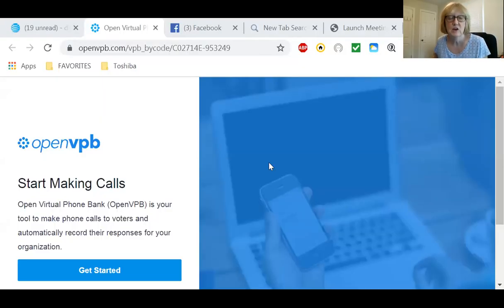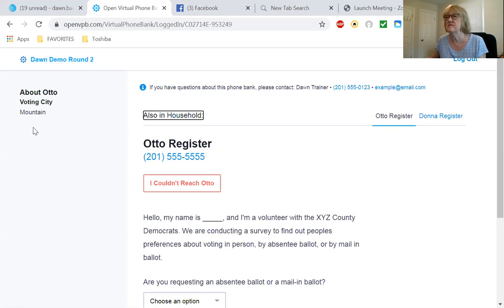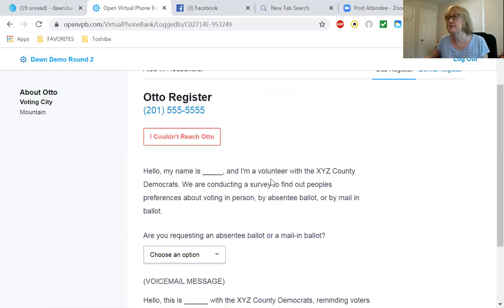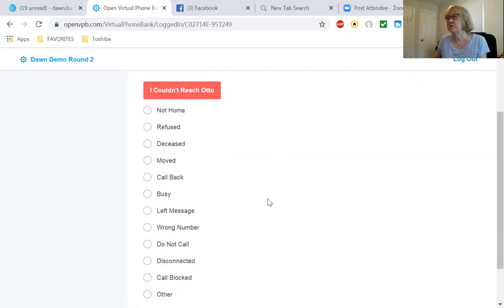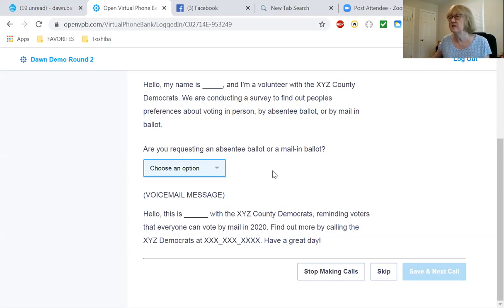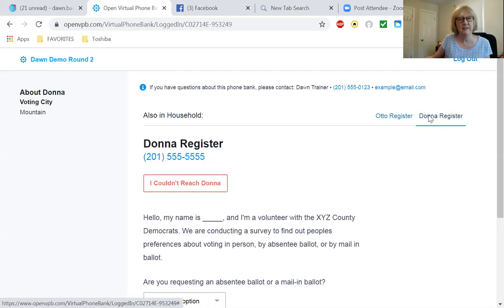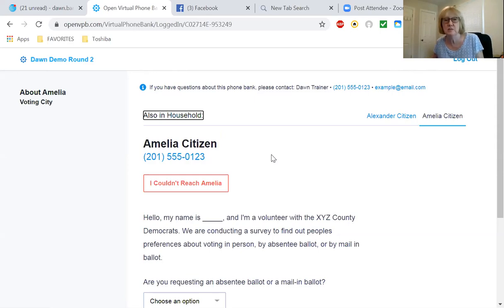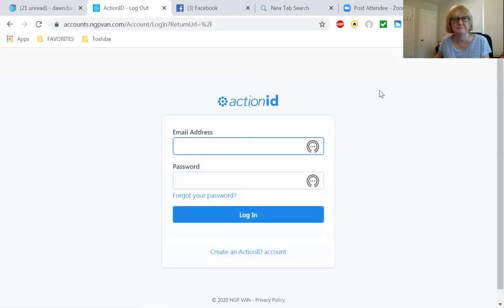Open Virtual Phone Bank Tutorial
Brief tutorial on the use of Open Virtual Phone Bank for first-time users.
Produced by the St. Charles County MO Democrats